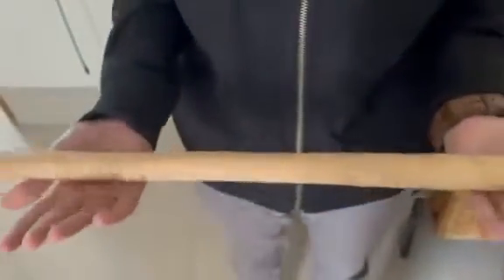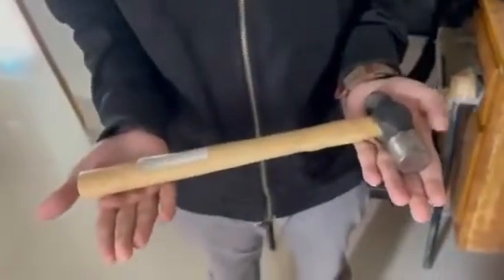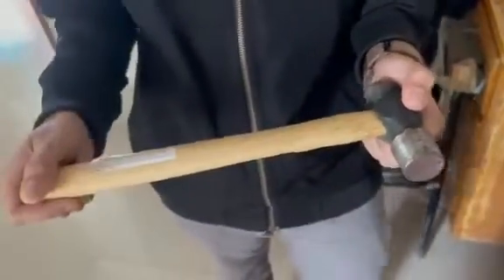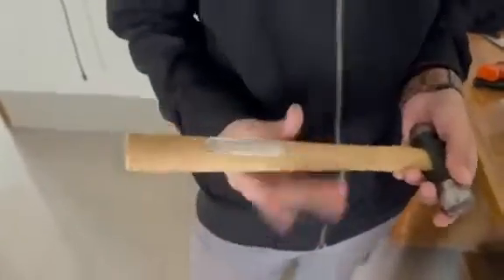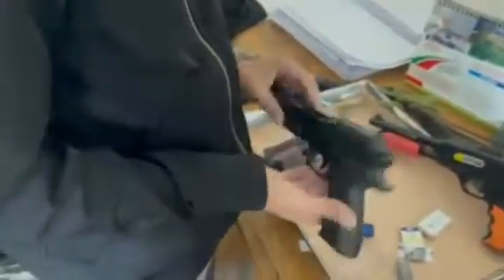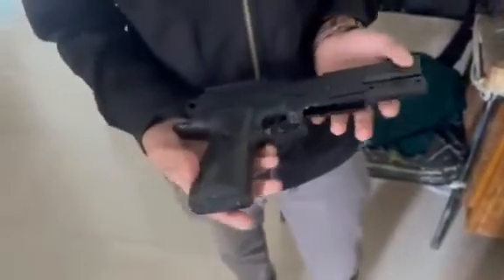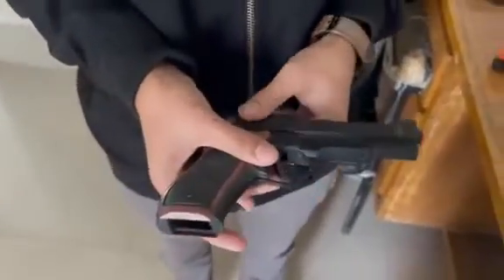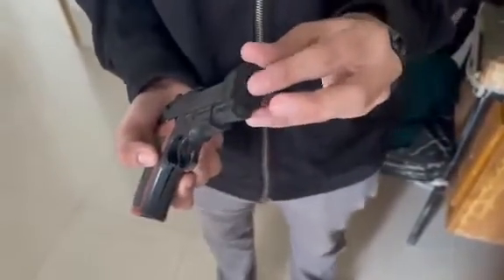FORENSIC MEDICINE WEAPON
there are some weapon model of forensic medicine describing what are the primary question may arise with their description